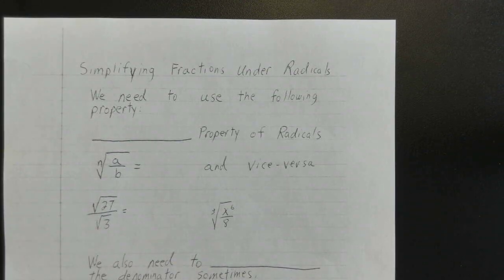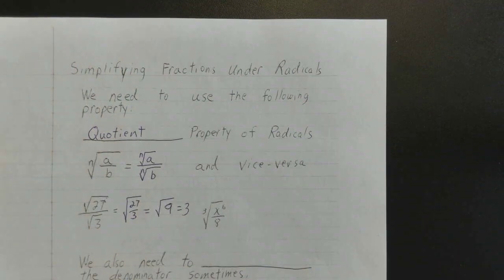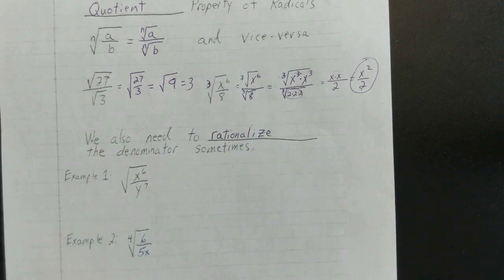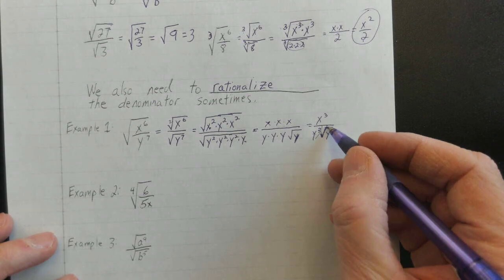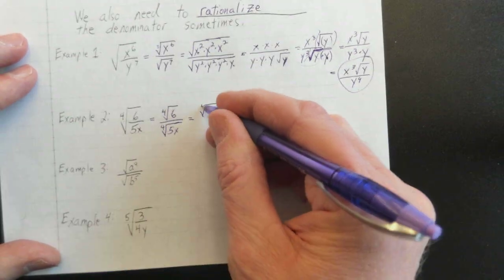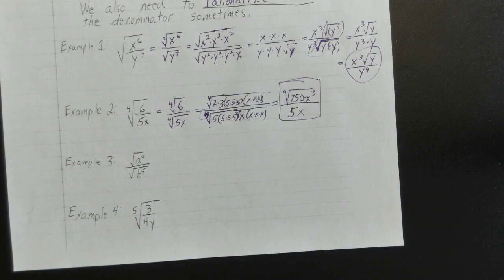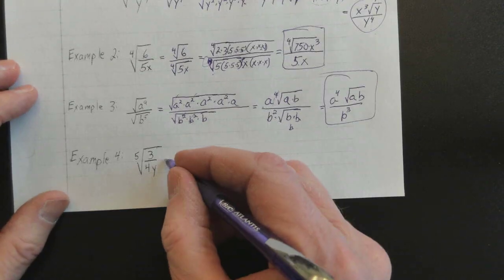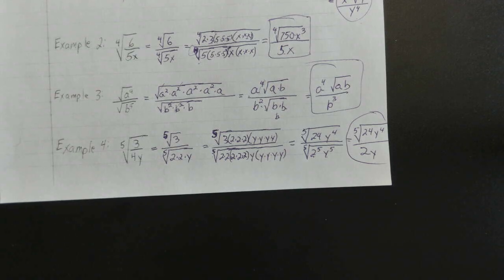Simplifying Fractions Under Radicals